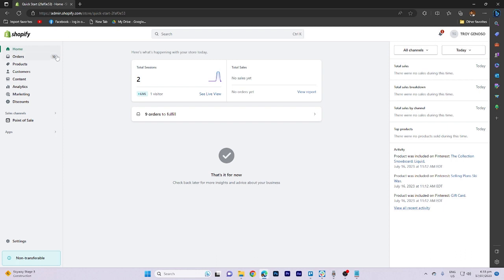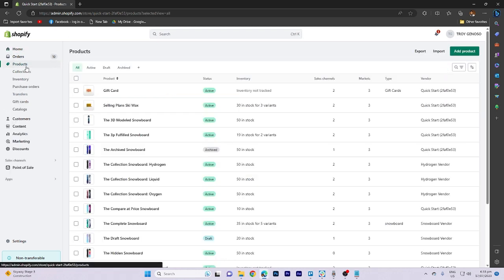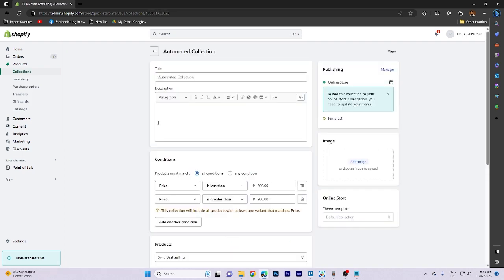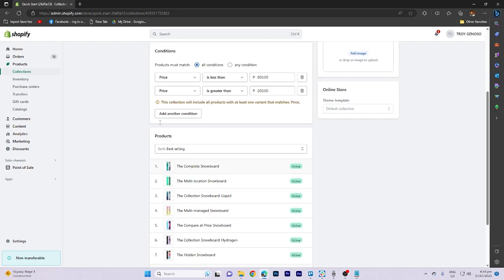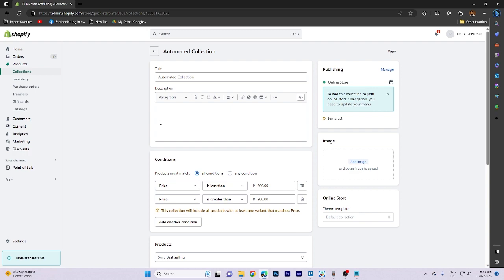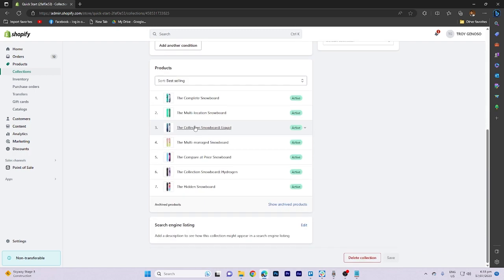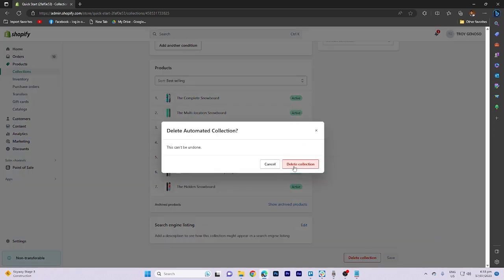How to Delete Collection on Shopify (2025)